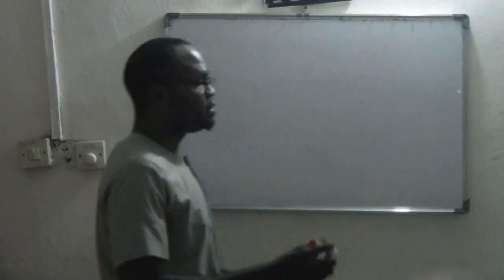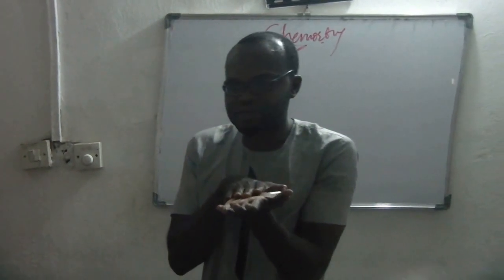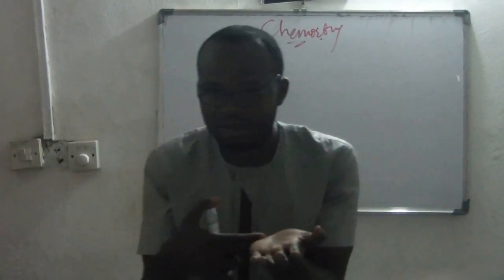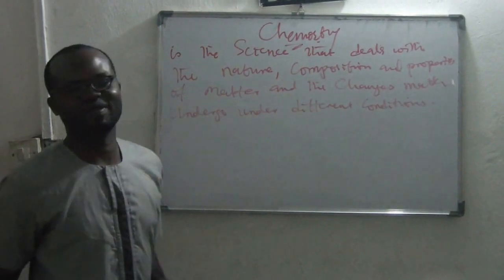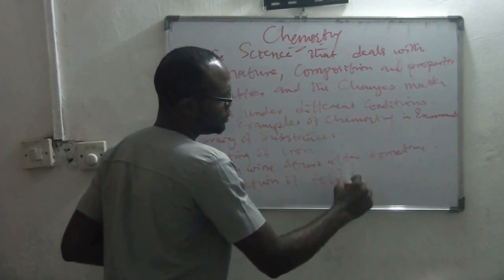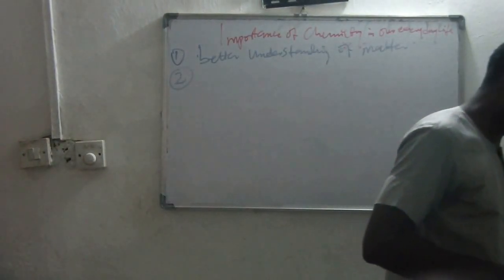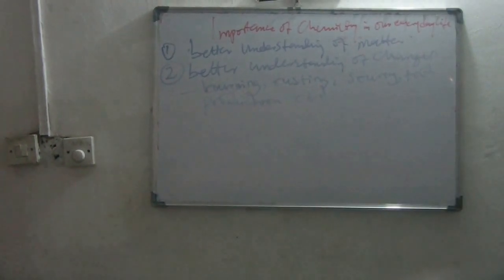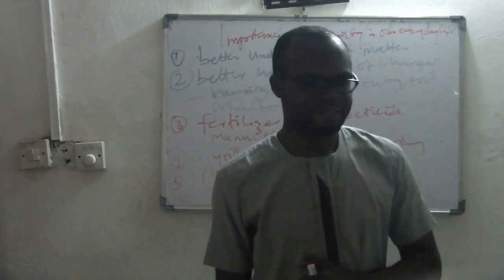Introduction to chemistry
introduction, chemistry